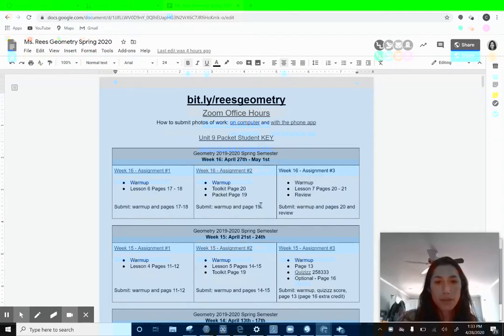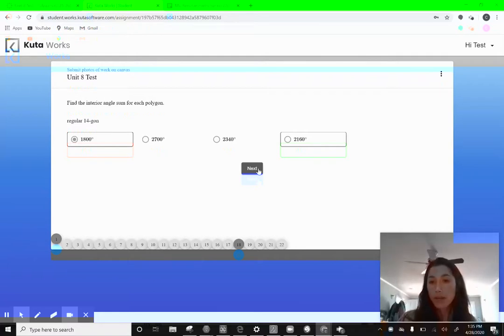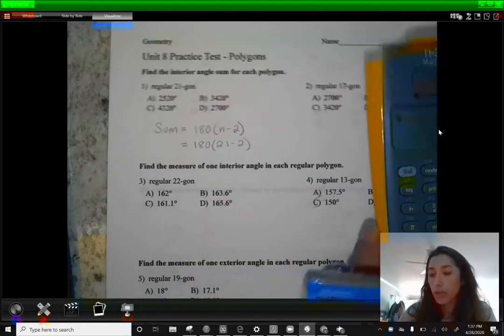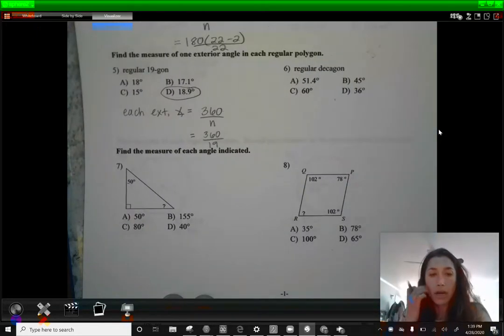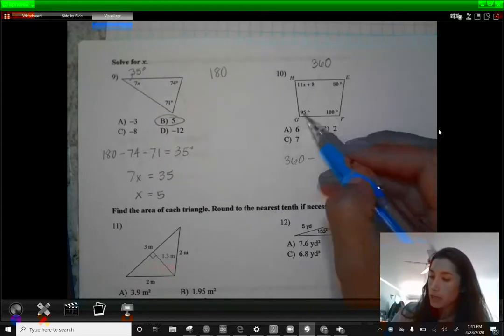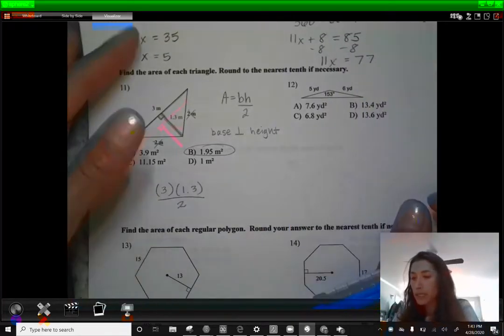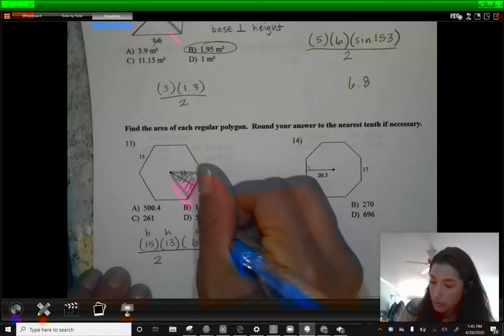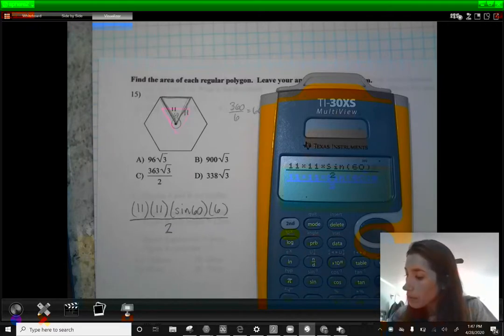Unit 8 Test Geometry Test Help part 1